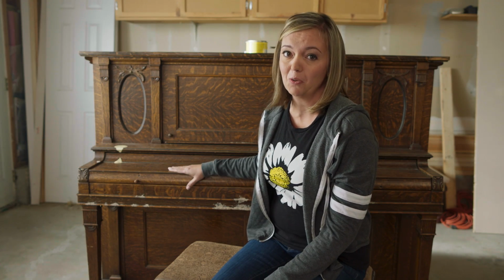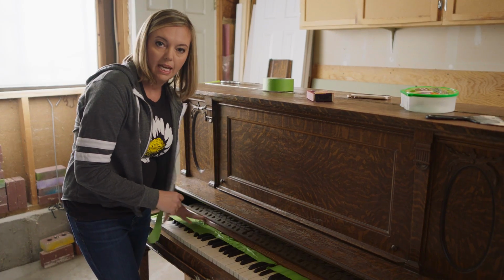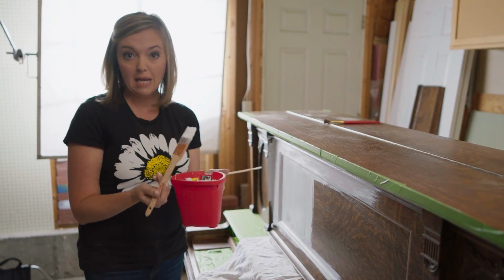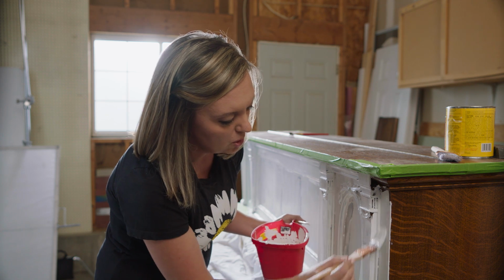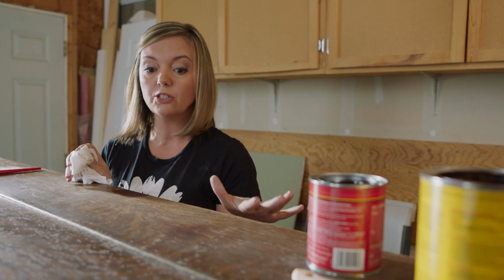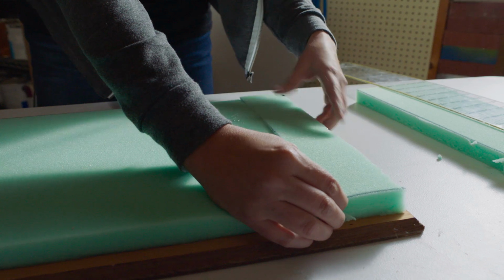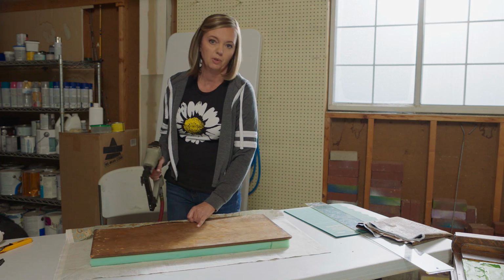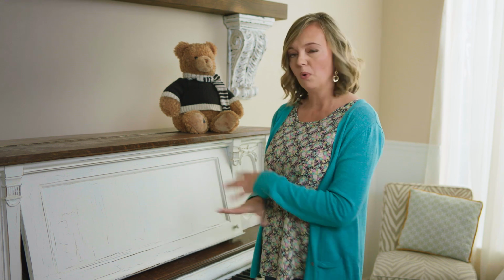Piano Restoration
Watch this video to see how to restore an old piano. DIY blogger Kari Sweeten refinishes an old piano with a coat of chalk paint. She also shows how to use wood filler and wood polish. She explains how to reupholster a piano bench with new fabric and foam.

The Church of Jesus Christ of Latter-day Saints